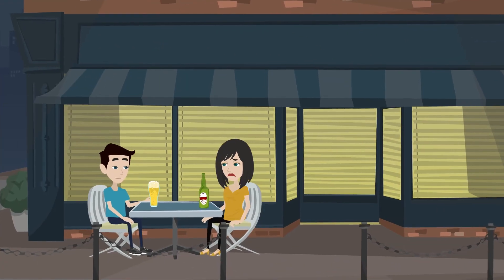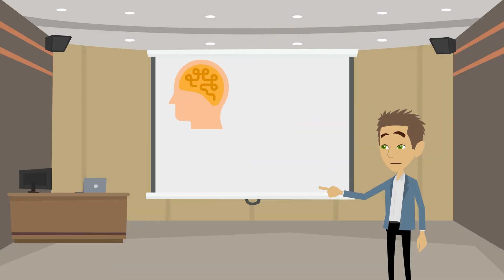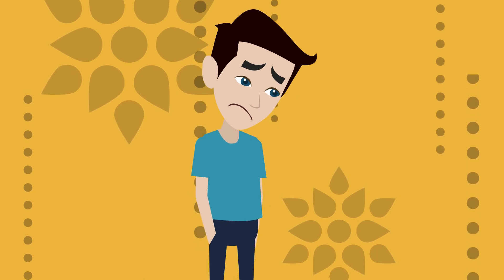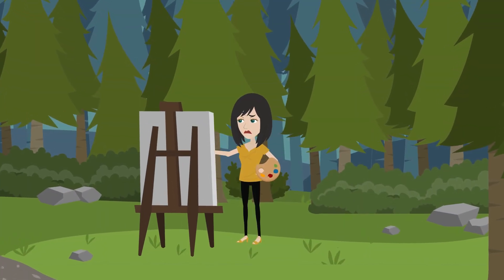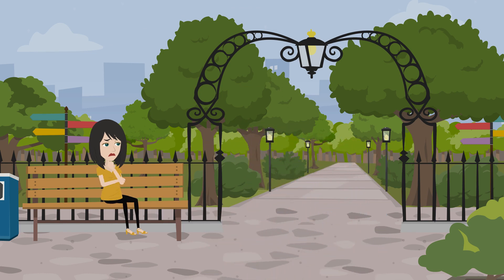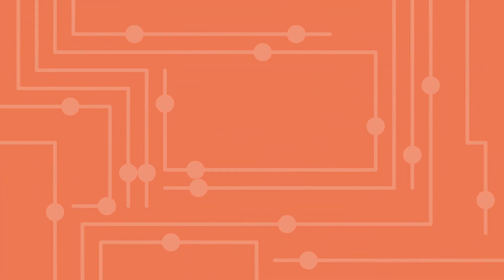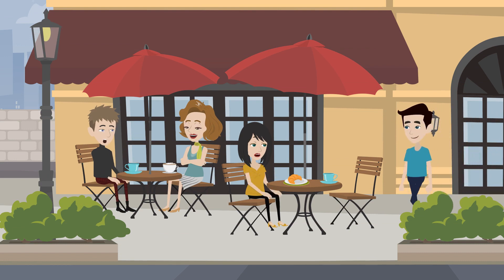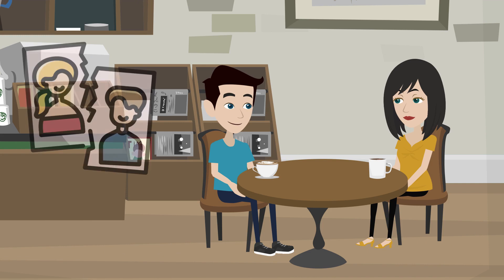When They Say 'Let's Take a Break' 😲💔: The Shocking Psychology Exposed!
🌟 'We need to take a break.' Five words nobody wants to hear in a relationship. But what's the psychology behind this common phrase? In this video, we'll dig deep into why people ask for breaks and what it could mean for your love life.